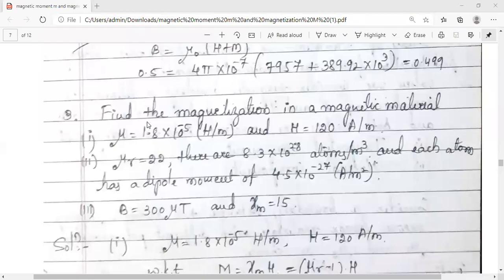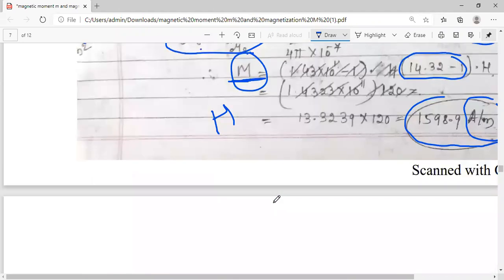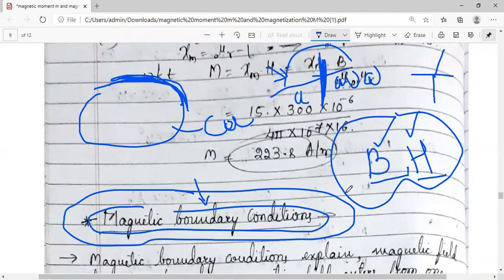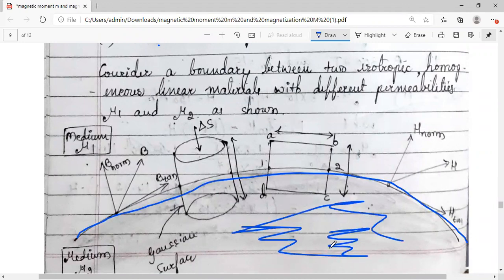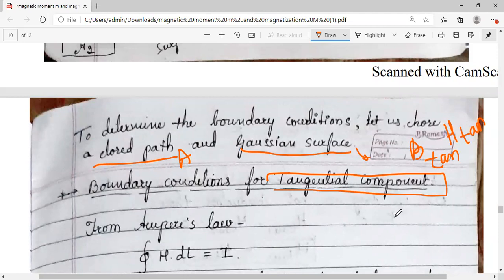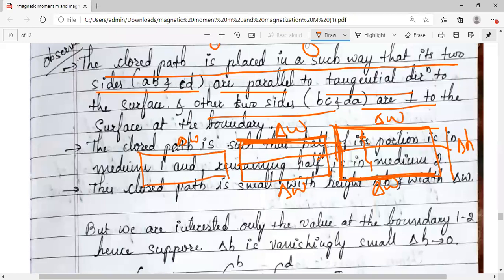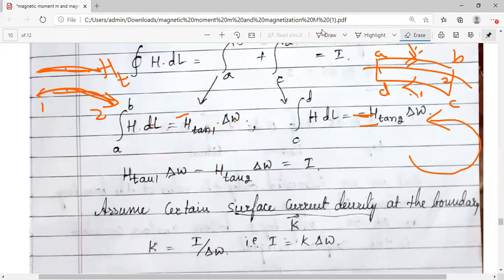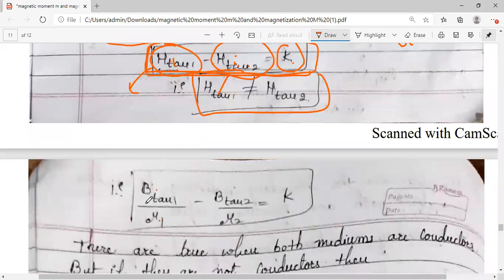Magnetic boundary conditions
tangential component